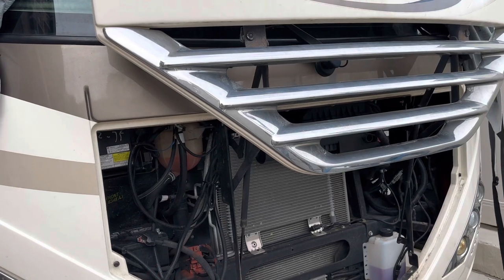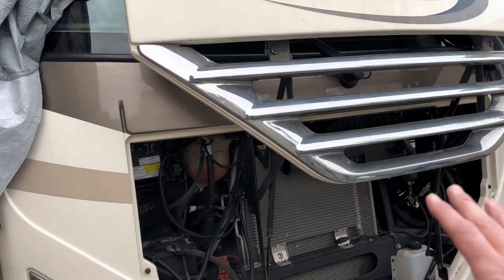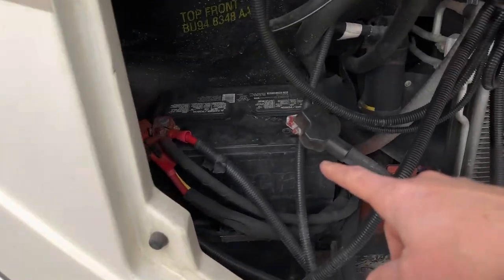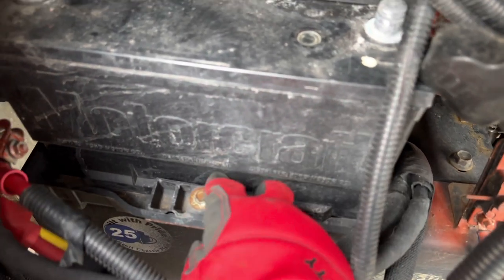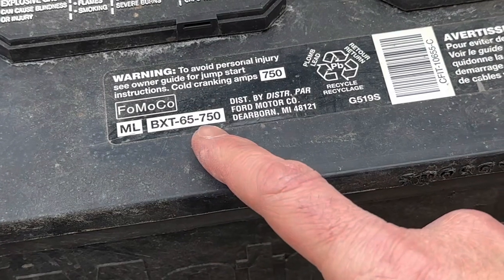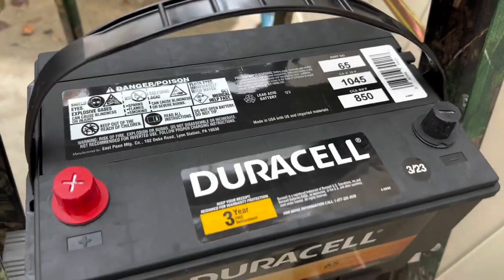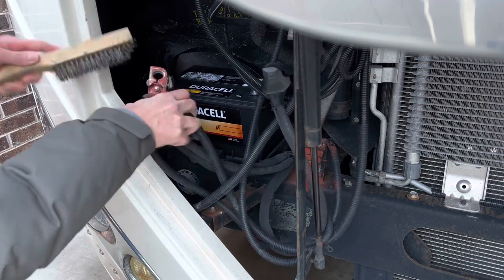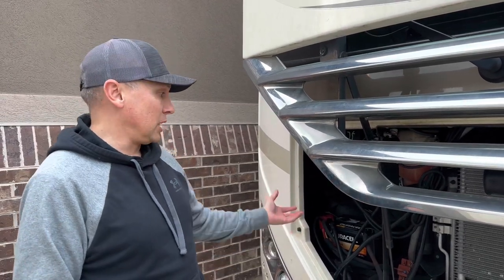Class A RV Motorhome Ford F53 Chassis Battery Change | Thor Hurricane 34J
This is a 2018 Thor Motorcoach Hurricane 34J Class A Motorhome.  In this video I swap out the old chassis battery and replace it with a new one.

Links to products used:

Group 65 Battery
8 & 10mm sockets
wire brush
Battery Anit-Corrosition washers